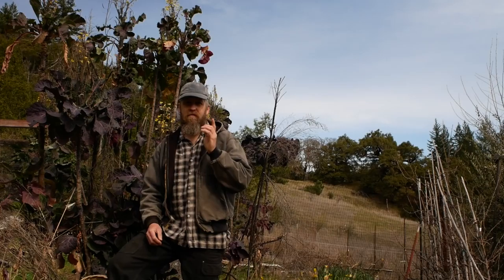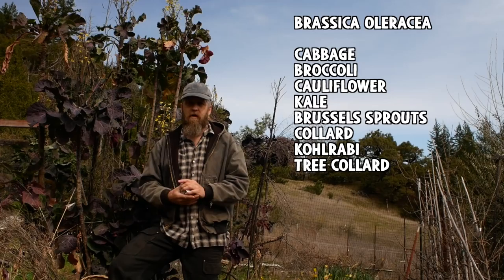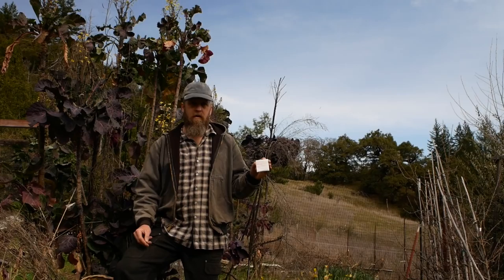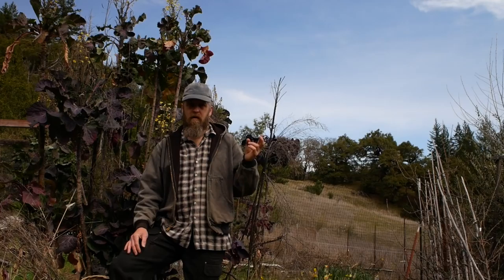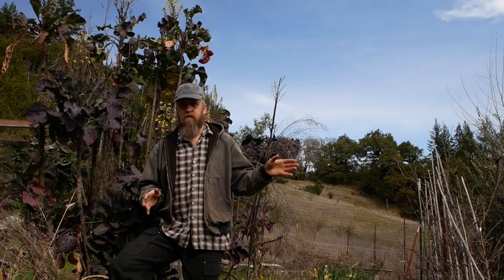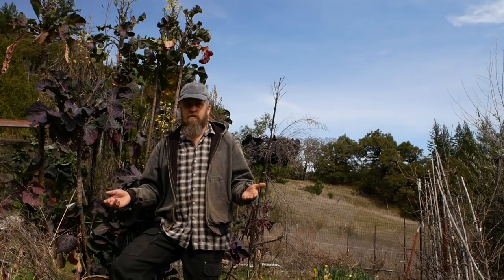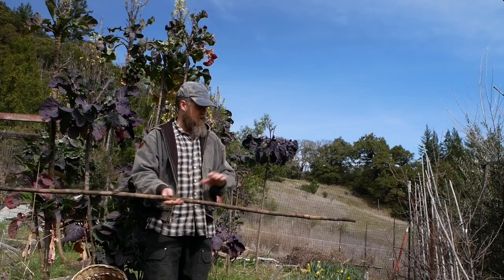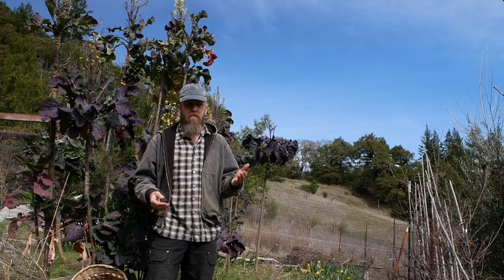SEVEN FOOT VEGETABLE: New Giant Purple Tree Collard Seedling, Peasant King, Improved Variety Testing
Tree collard seedling project my best new Improved seedling variety, Peasant King, Healthy, Large Leaved and Resistant to Drought.

Tree collards are a perennial vegetable.  They are the same plant as cabbage, cauliflower, broccoli, brussel sprouts, collards and kale.
They are perennial in mild climates and will grow for many years to over 10 feet tall.  The leaves are cooked as a green.  It can be rooted from cuttings and many varieties do not produce seed very often even when they flower.  I am trying to grow some new vigorous, healthy varieties from seeds and have one promising selection so far which I've named Peasant King.